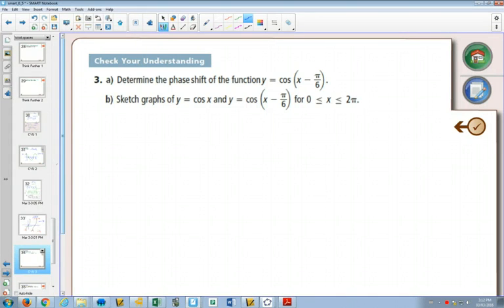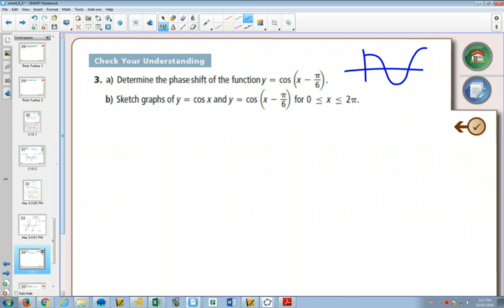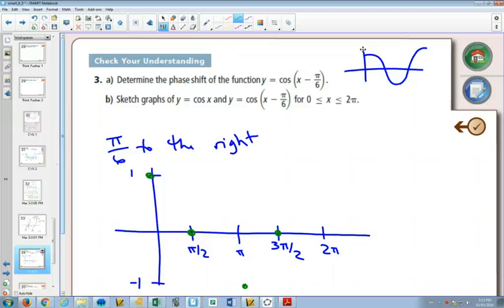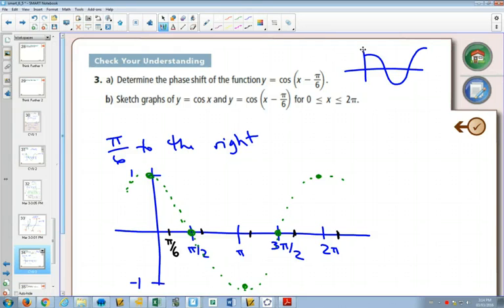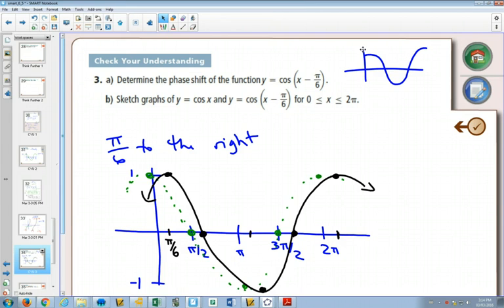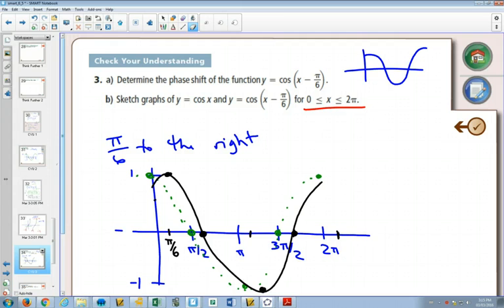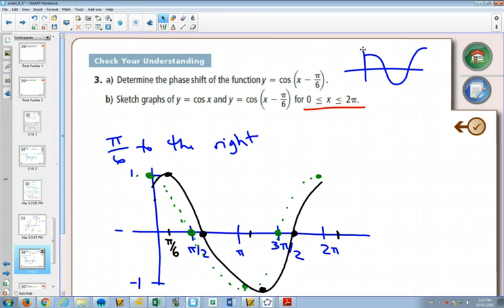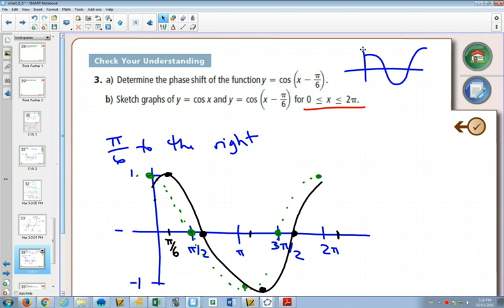40IB 6 5 Example 3